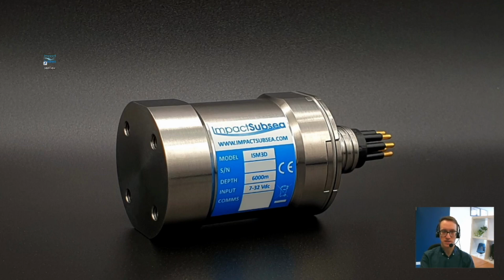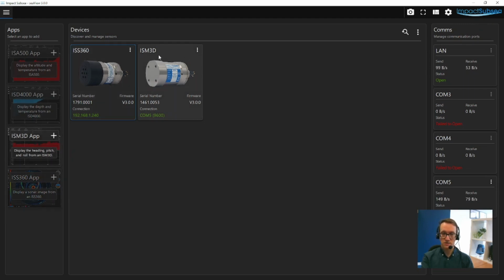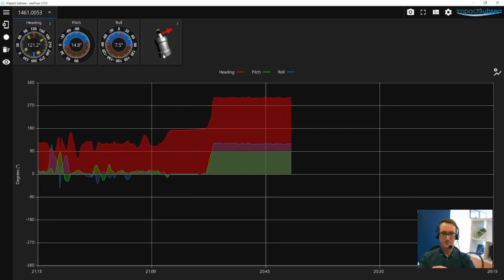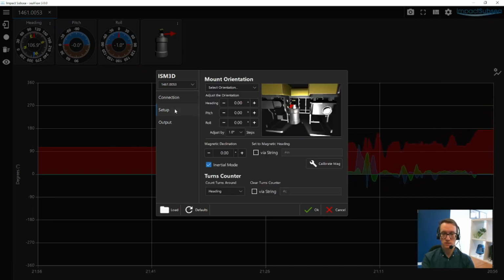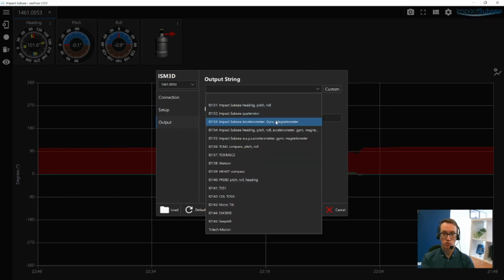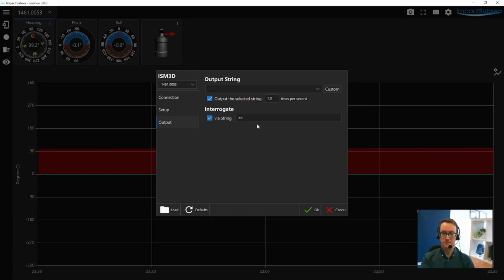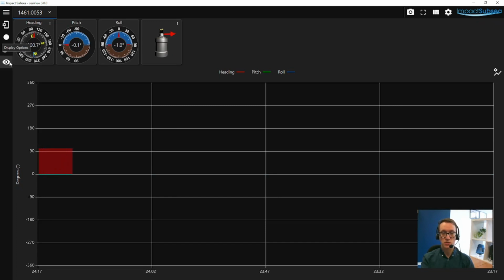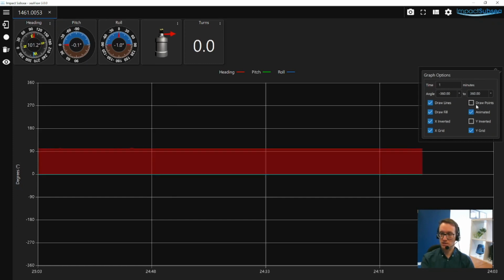seaView V3 - ISM3D Underwater AHRS - App Overview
seaView V3 provides a cutting-edge user interface for the setup and operation of Impact Subsea sensors.

This video provides an overview of the ISM3D Underwater AHRS sensor application.

Click to find exactly what you're looking for:
TIMESTAMPS
00:00:00 – seaView introduction
00:01:05 – ISM3D application main screen
00:01:58 – Connection settings
00:02:20 – Setup window
00:03:07 – Output string
00:04:26 – Record
00:04:36 – Clear graph
00:04:42 – Display options
00:05:10 – Graph options

Monday – Friday, 9AM – 5PM GMT

SUPPORT: Our website offers additional information. Please check it out!